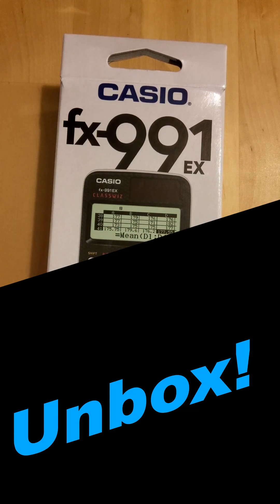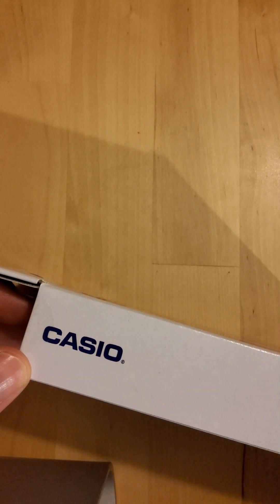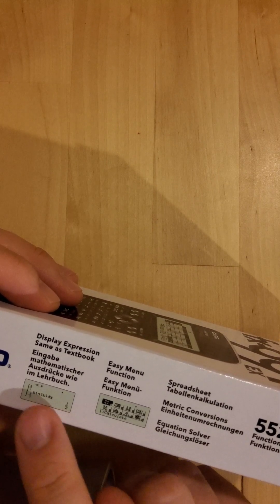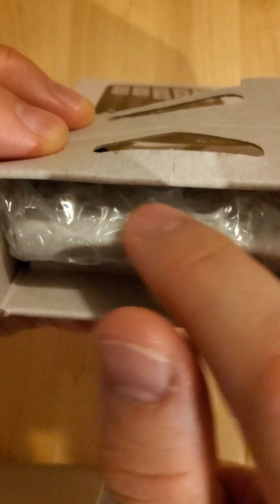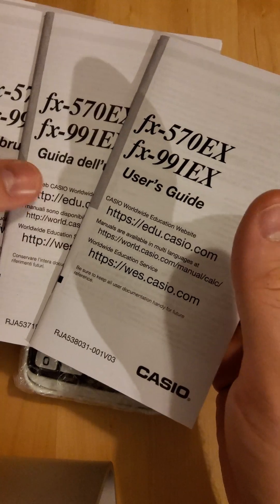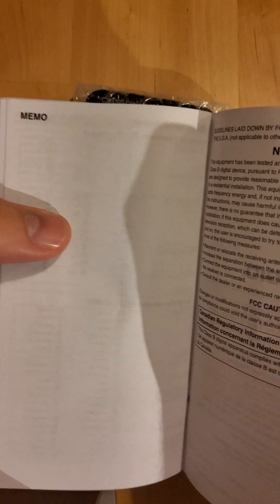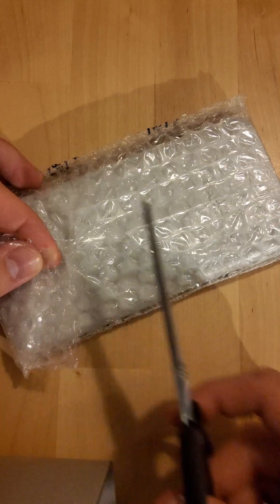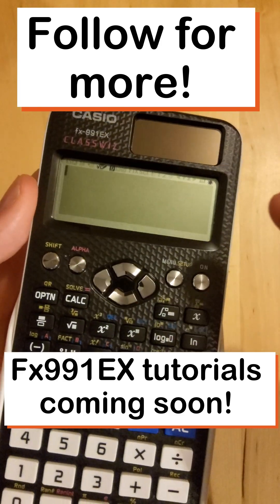Casio fx-991EX Calculator Unbox and advertised Features. If you like opening new things!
It's hard to find but you can get it (I can't say how long!)  Let me know if you find it anywhere else!

I finally got my hands on the Casio FX991EX Calculator.  It's been months! But I'm celebrating the moment with you in a video style I know some people like - le unboxing!  I will be making some tutorial videos in the future!

Introducing you to the Calculator you need for studying Maths at ALevel!

Also, will be unboxing this amazing SSD drive soon if you're interested in seeing this give me a follow! As I make more videos I need more and more storage that is reliable and strong! This seems to be a great price point, especially right now!

Production equipment
🛒 Samsung Tablet (Record and Edit)
🛒 Portable Keyboard1 (Bluetooth & Tablet)
🛒 Main Keyboard2 (Laptop)
🛒 Current Calculator
🛒 Reliable File Storage SSD
🛒 Current Amazing Microphone

All tiers get free support and resources.  Tier 2+ have amazing free gifts!